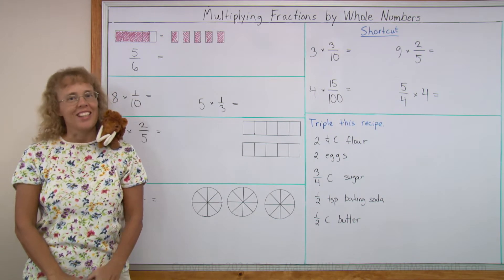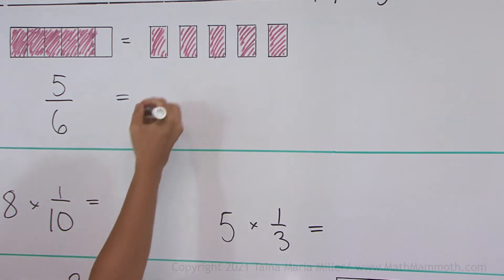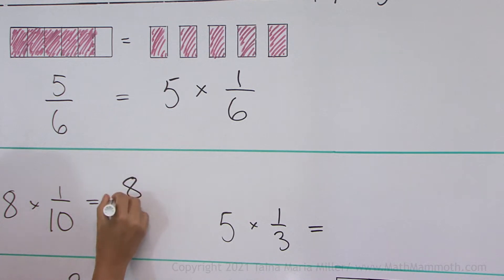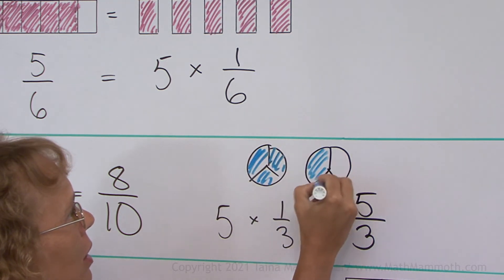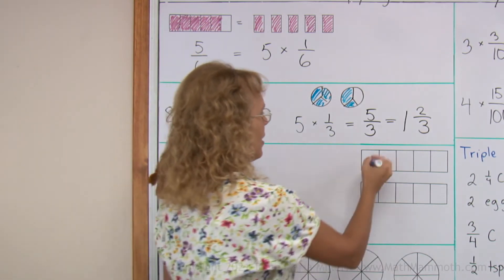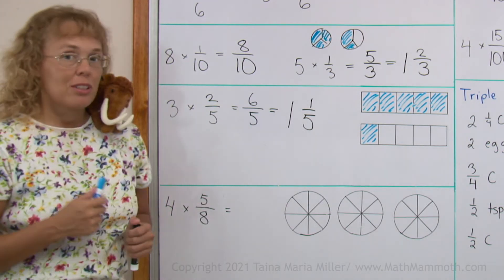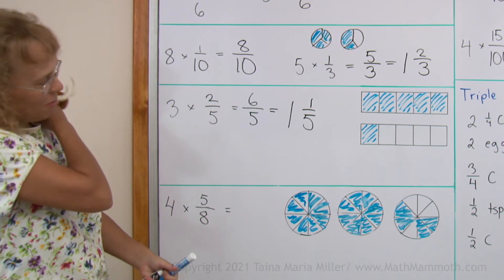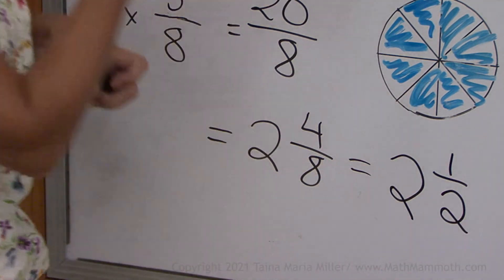Multiplying fractions by whole numbers, part 1 (4th grade math)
I show, using visual models, how to multiply a fraction by a whole number. It is really easy! By the time you've seen me work through several examples, you've probably figured out the shortcut for this yourself.